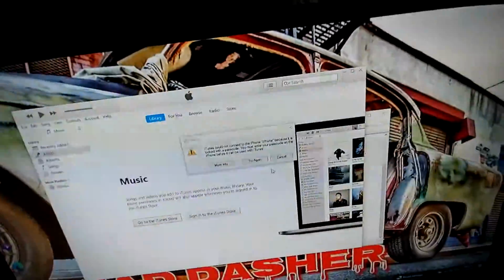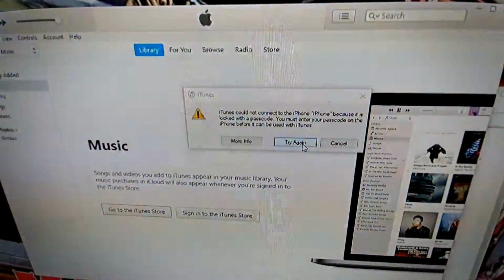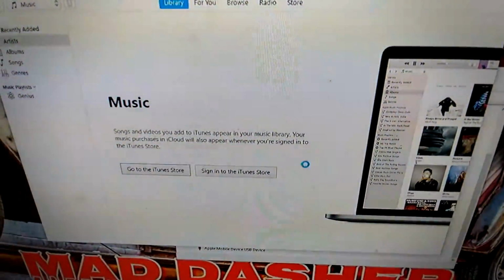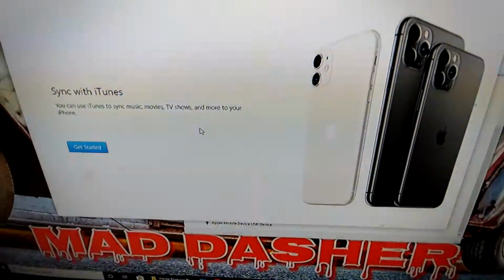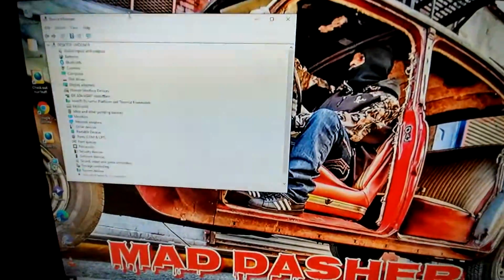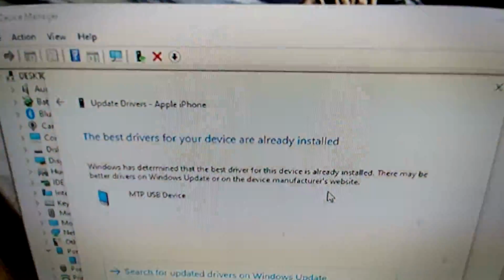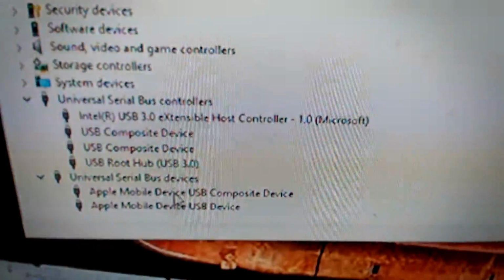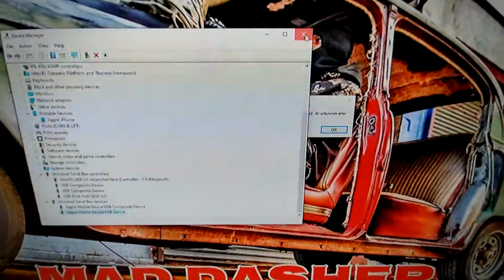iTunes / AnyTrans won't recognize iPhone . After you tried everything else. Try this .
One last thing to try .. the PC will recognize the iPhone , but iTunes / AnyTrans won't ..
iTunes / AnyTrans won't recognize iPhone